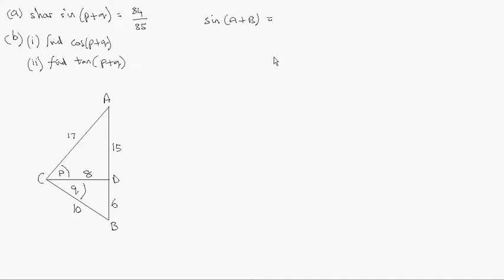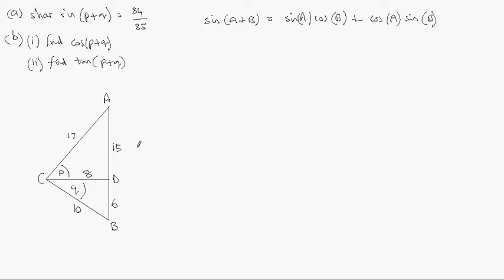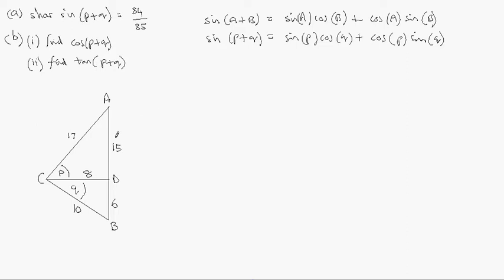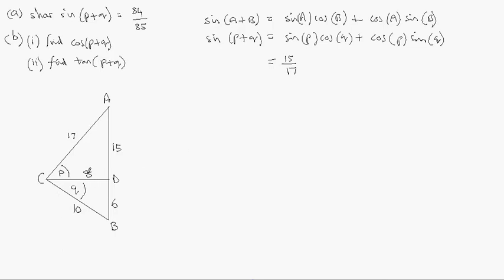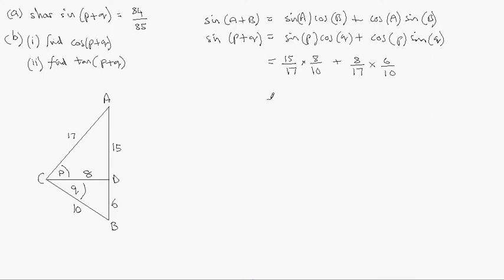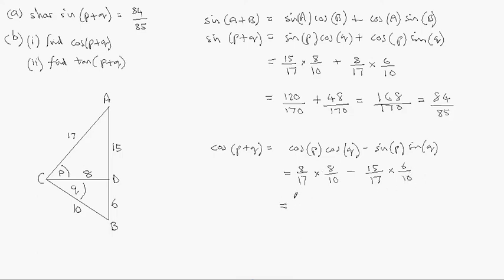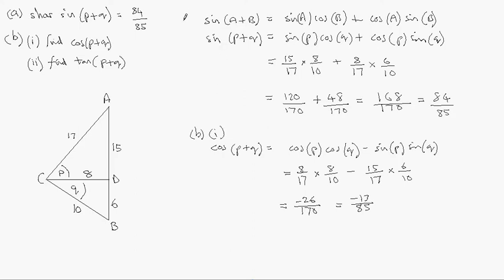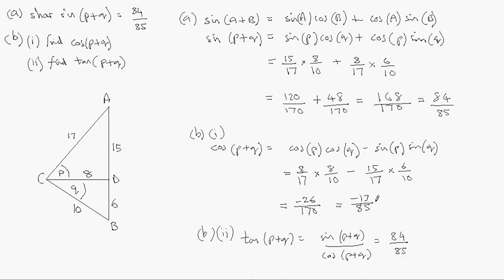H2005 Paper 2 Q2.avi